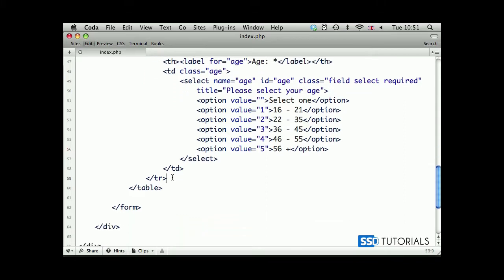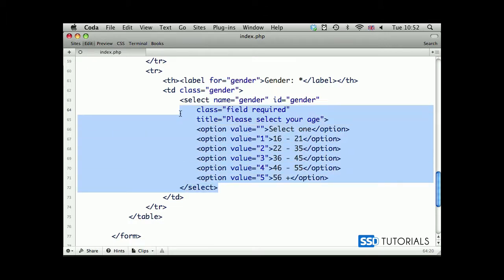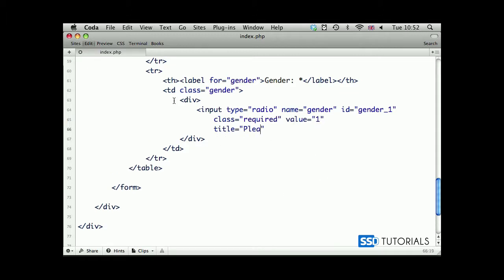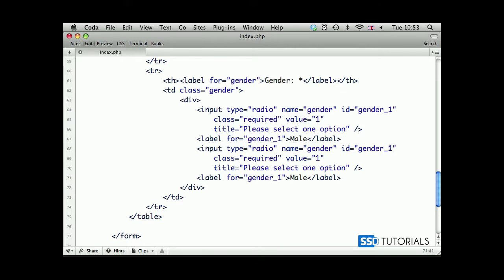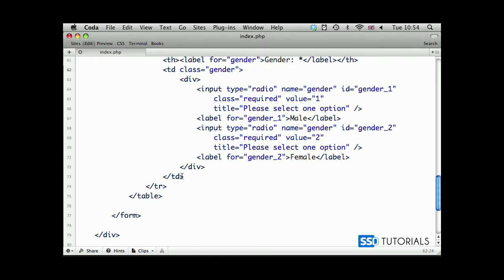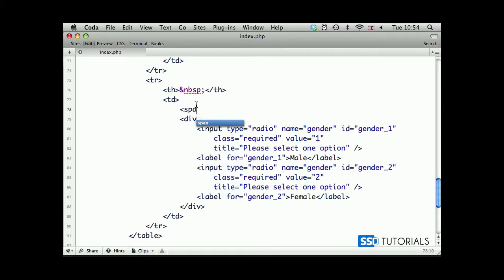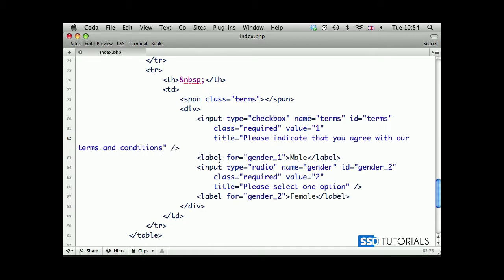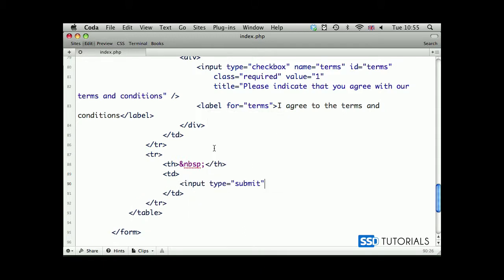02-02: Radio and checkbox